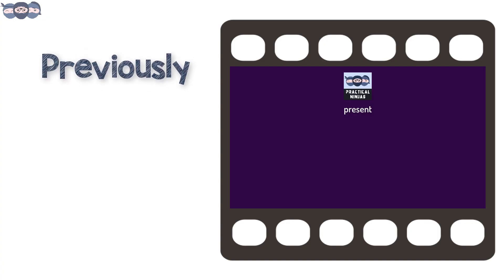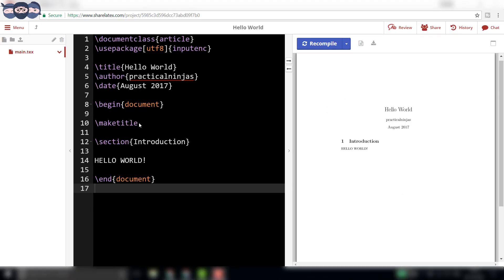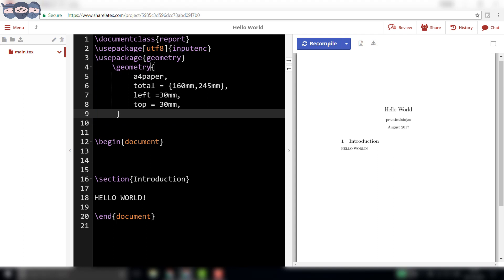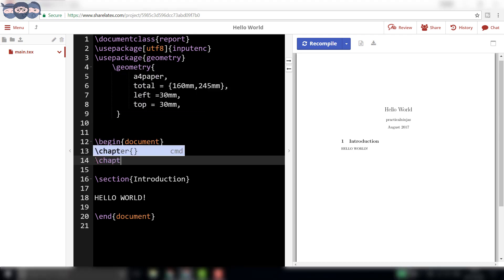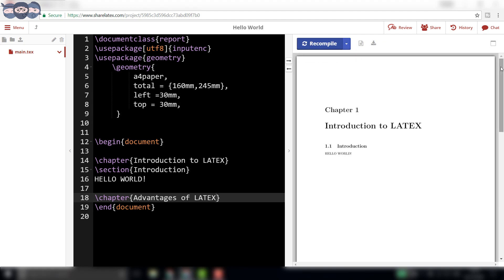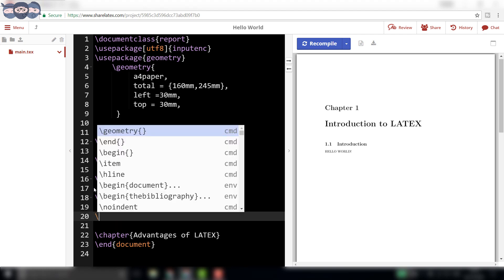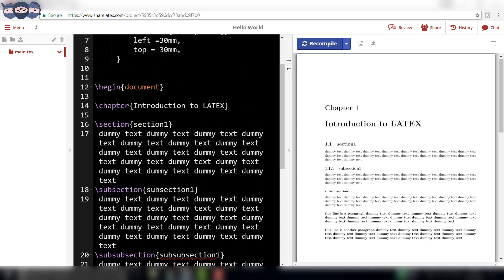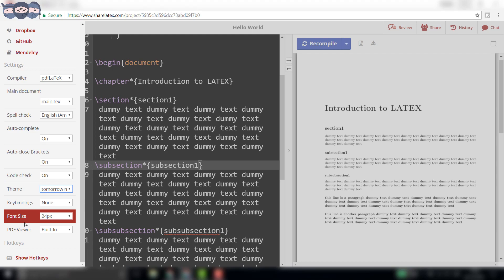LaTeX Tutorial #2: Creating Chapters, Sections & Customizing the Index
Welcome back to our "Learn LaTeX" series! 🎓

In Episode 2, we dive deeper into structuring your LaTeX documents by learning how to create chapters, sections, subsections, and paragraphs. Additionally, we'll explore techniques to customize your document's index—including how to include or exclude chapter and section names. We'll also cover the geometry package to help you set up margins and configure the body of your document for a professional layout.

📚 What You'll Learn in This Video:

Structuring Your Document:

Creating Chapters
Adding Sections and Subsections
Organizing Paragraphs effectively
Customizing the Index:

Including chapters and sections in the index
Excluding specific names using LaTeX code
Using the Geometry Package:

Setting up margins
Configuring the body of your document for optimal readability
Whether you're a student, researcher, or enthusiast aged 14 to 30, this tutorial will help you enhance the organization and professionalism of your LaTeX documents—all through engaging 2D animations!

on Basics of UV-Vis spectroscopy in Analytical Instrumentation

on Filters and Monochromators, Gratings used in Analytical Instrumentation

on Detectors used in Analytical Instrumentation

on Single Beam Photometer used in Analytical Instrumentation